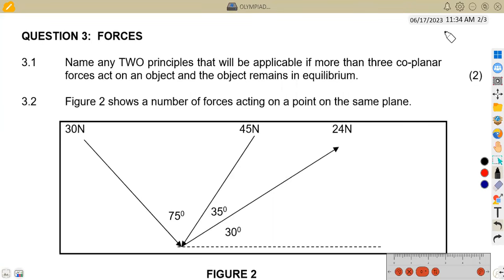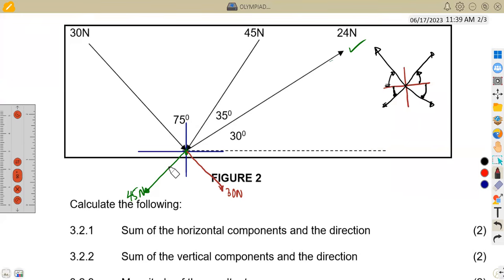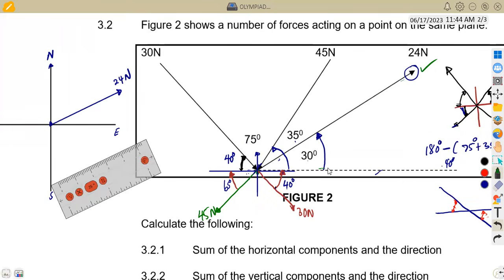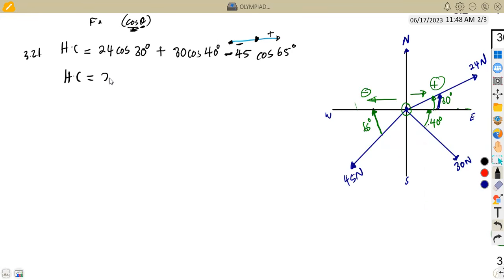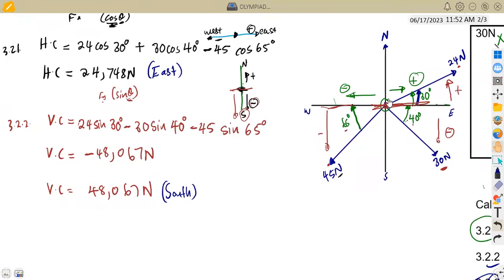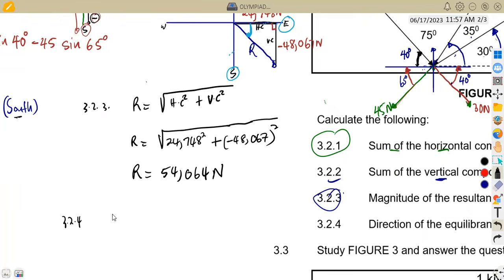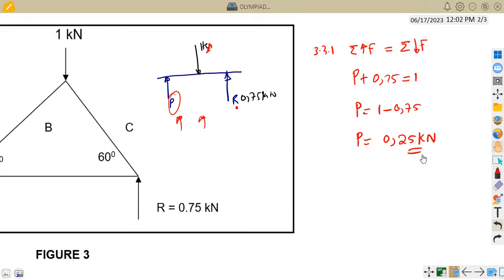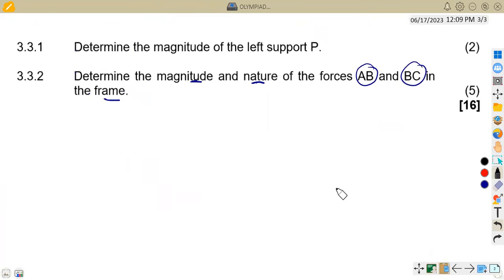Engineering Science N3 FORCES AUGUST 2017 Nated Engineering